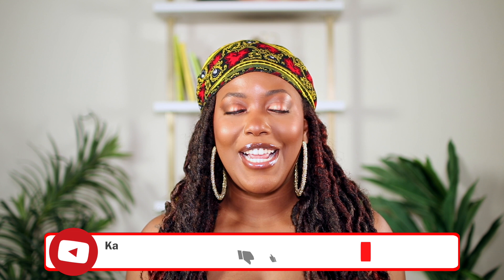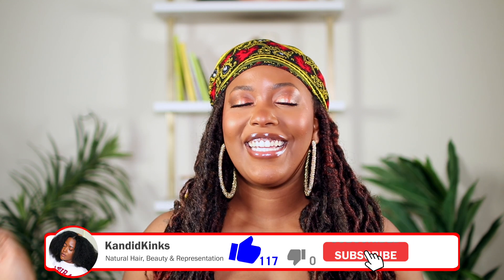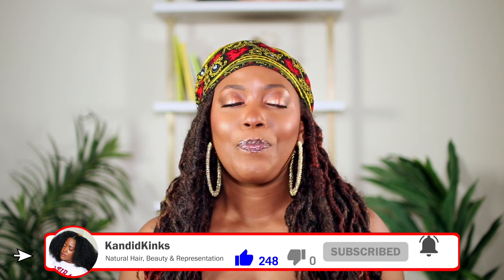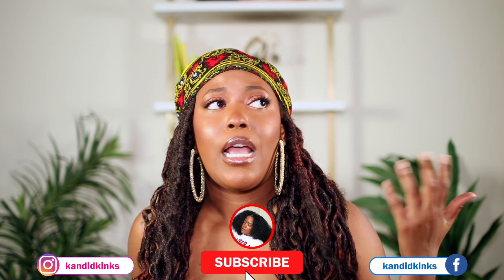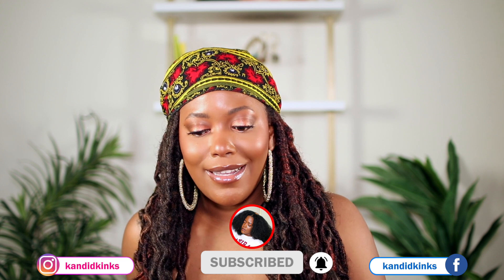HAIR AND SKINCARE EMPTIES!! Would I repurchase?! KandidKinks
Hey guys! In today's video I'm showing you guys my hair and skincare empties!! I also answer the question Would I Repurchase? for each item. Let me know what you've emptied lately in the comment section.